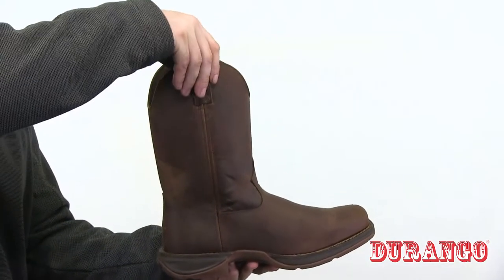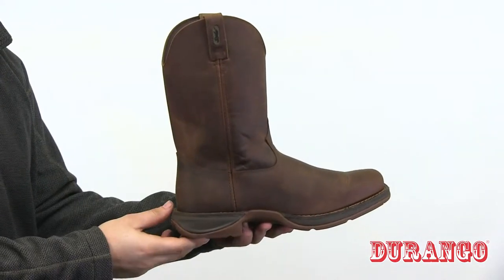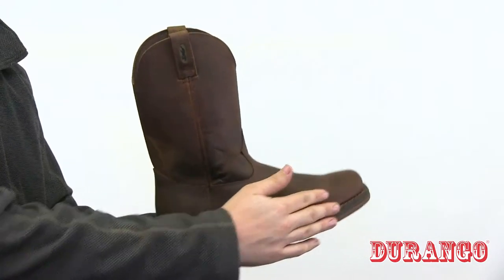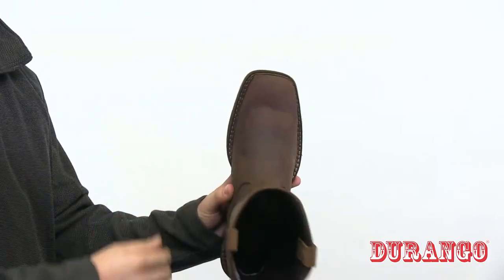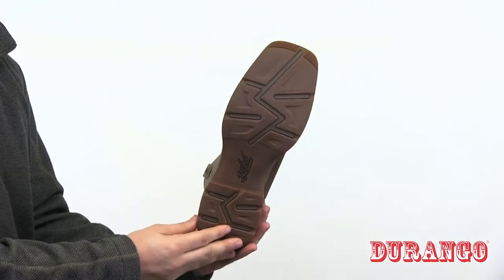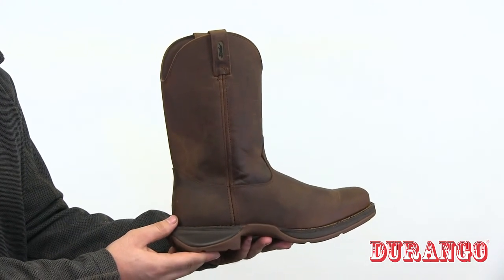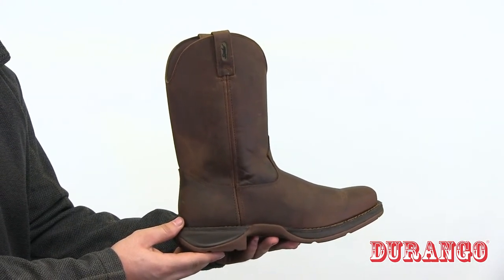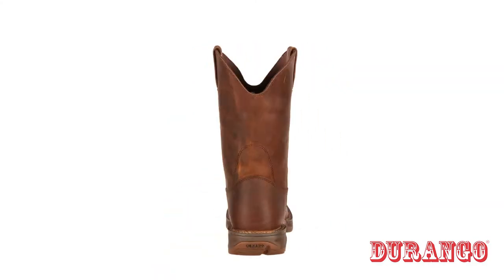Produktvideo [HD] Durango Doots DB5444 PULL-ON Trail Brown